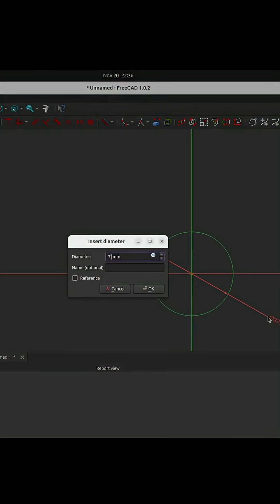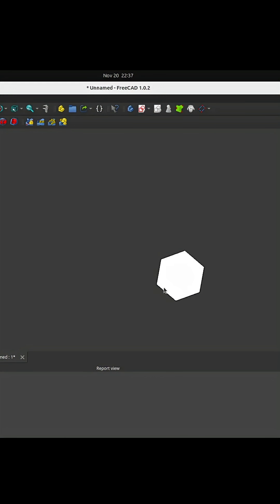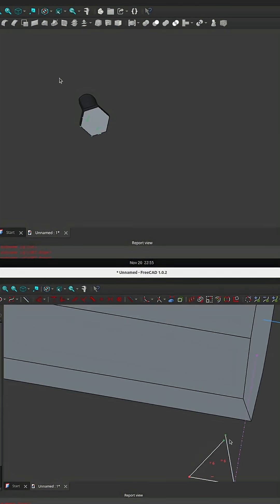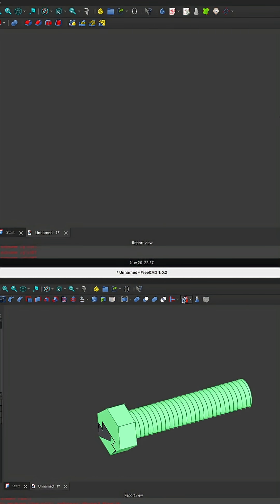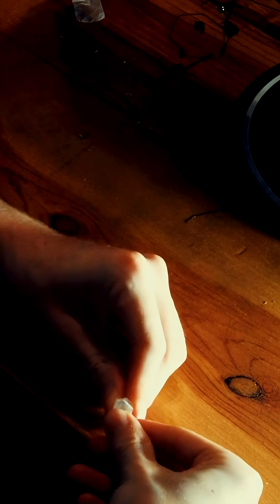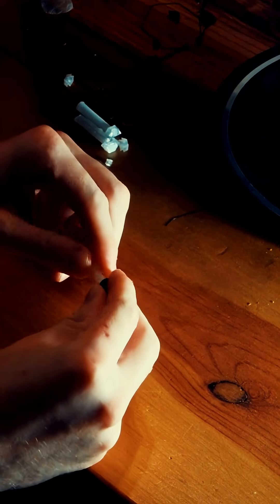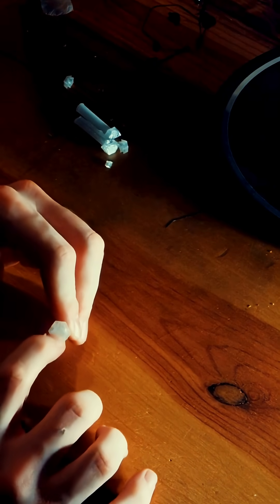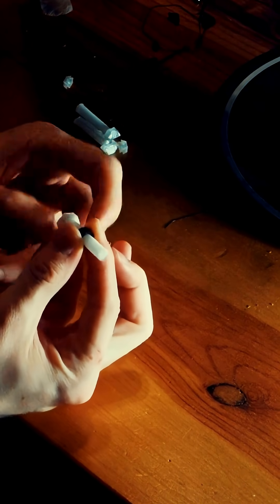Slightly better bolt design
This build on the m8 bolt I made before and makes it have a easy to tighten 11mm bolt head. This is made to be simple to print and strong in the thread direction.